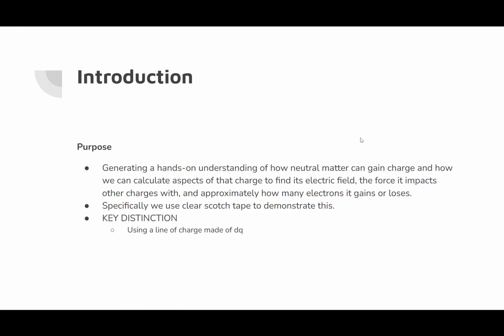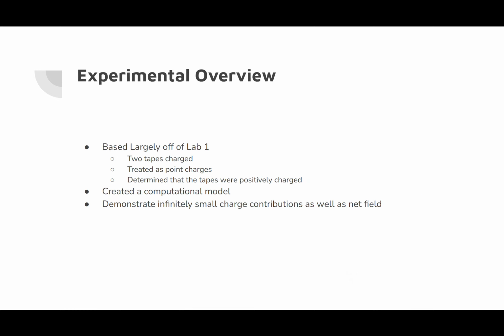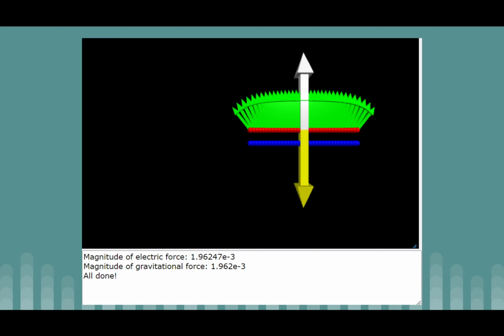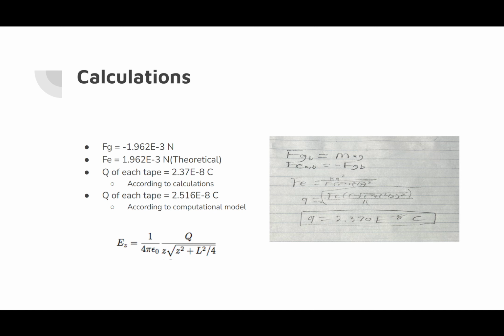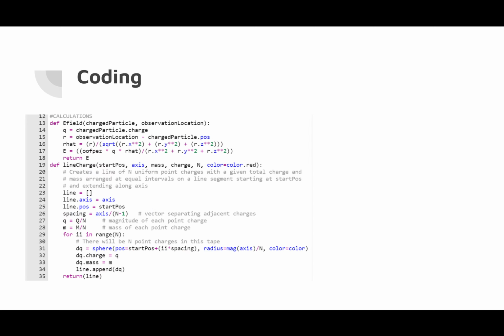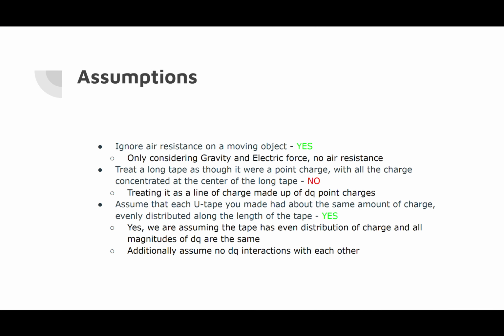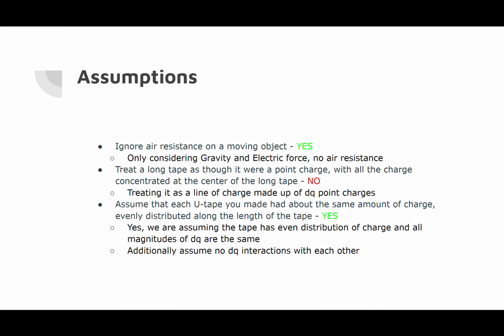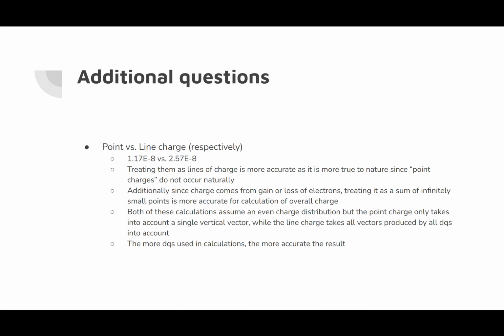Phys 2212 Lab 2 Charged lines - Isaiah Tanon